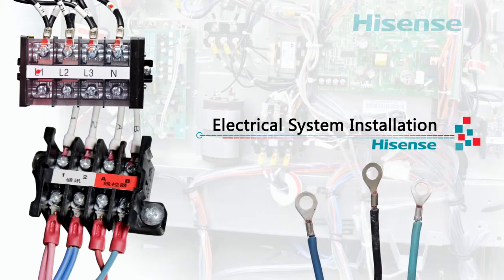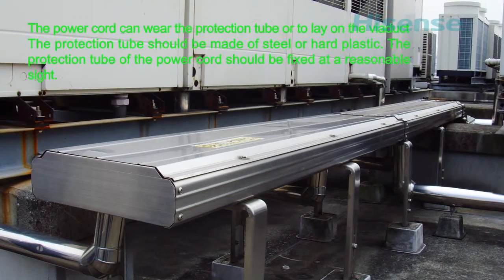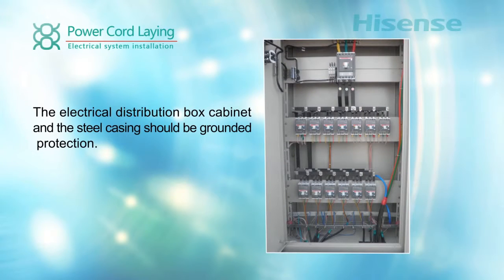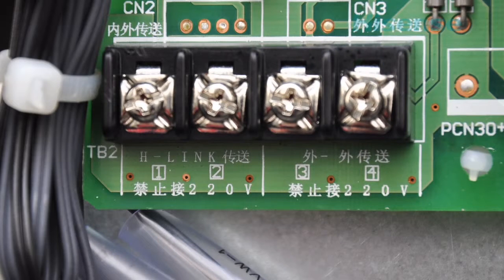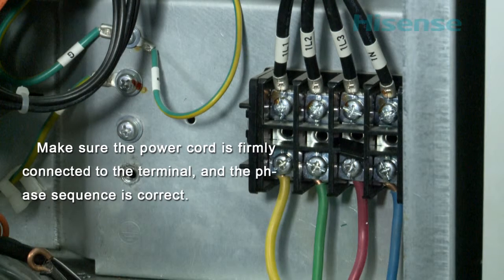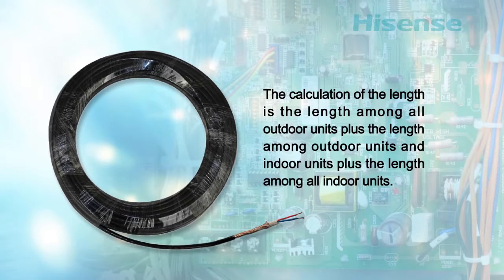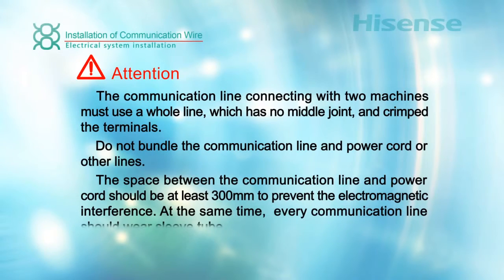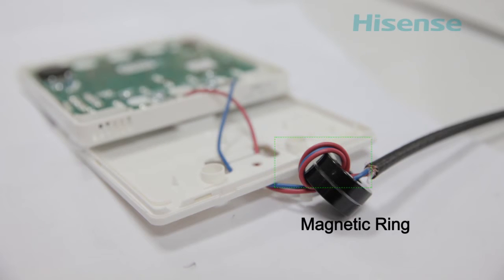05 Монтаж на електрическата система